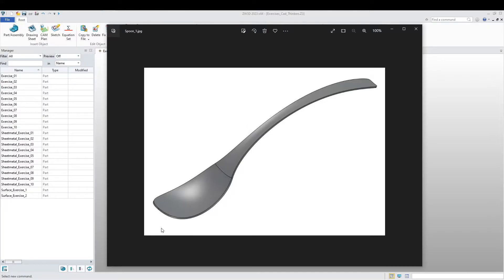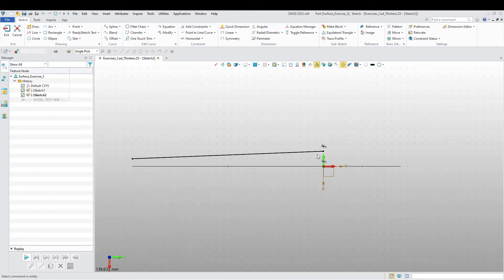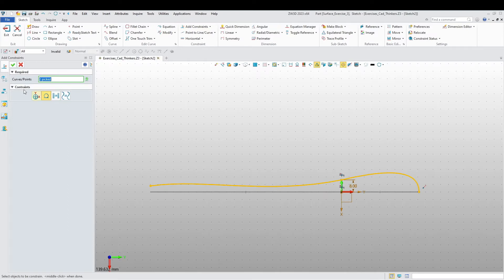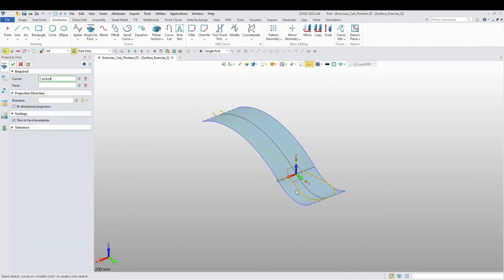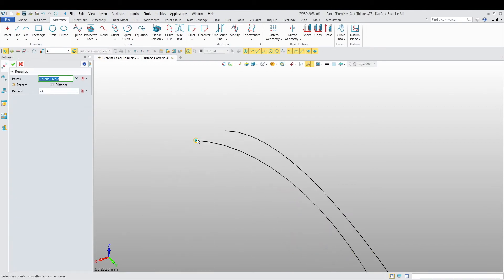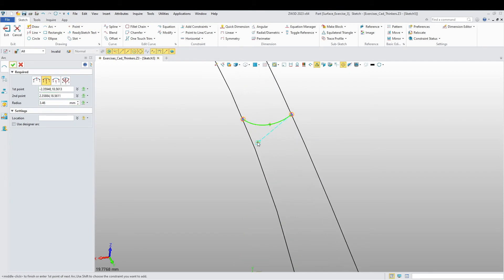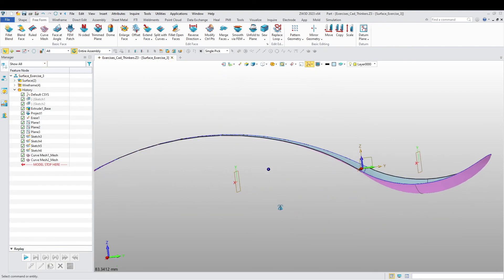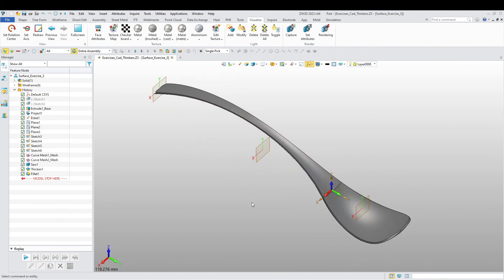ZW3D Tutorial - Surface Modelling - Beginner level - Exercise 3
Elements used in all sketches are as follow:

- Draw/Line (Construction line)
- Dimension
- Constrains
- Arc
- Spline
- Mirror
- Reference (Intersection)

Elements used in 3D environment is as follow:

- Datum Plane
- Shape: Extrude
- Wireframe: Project to Face
- Free Form: Curve Mesh
- Shape: Thicken
- Shape: Fillet